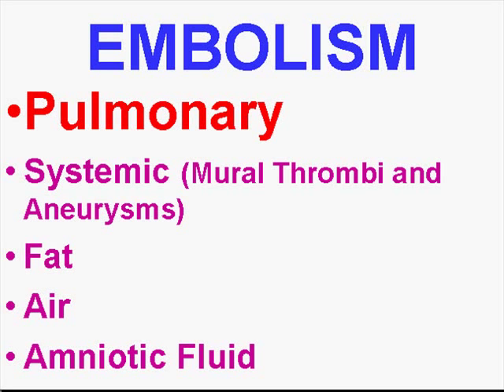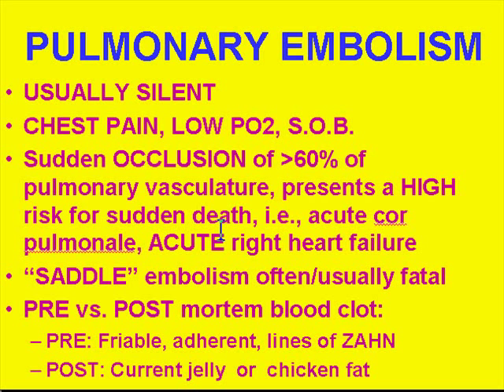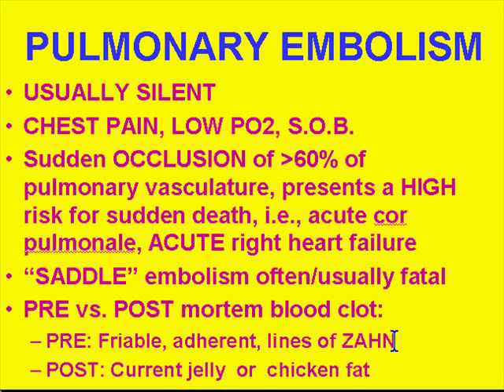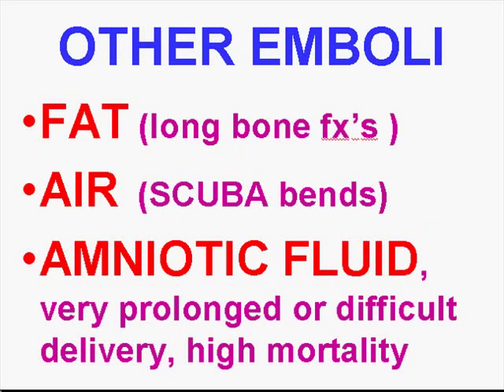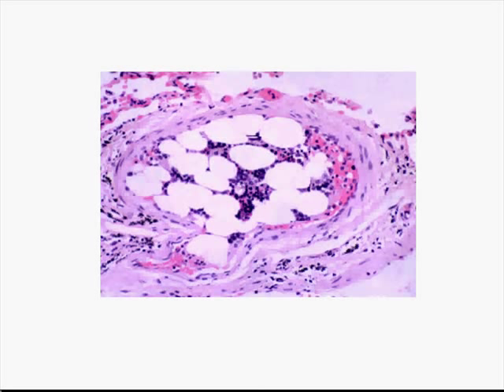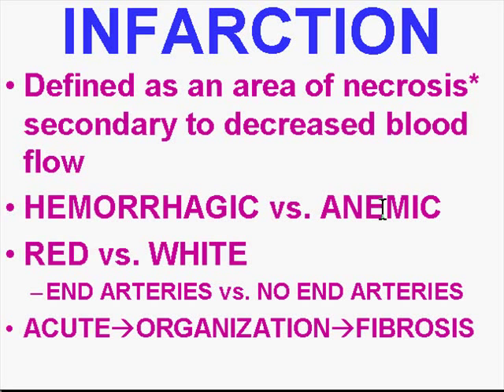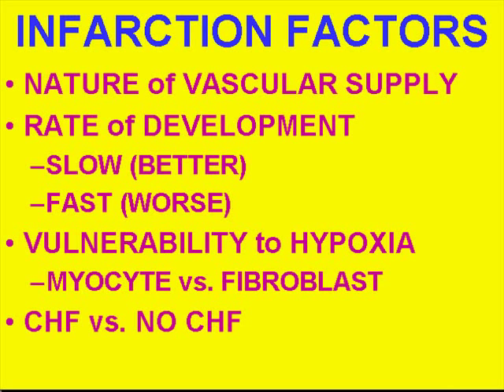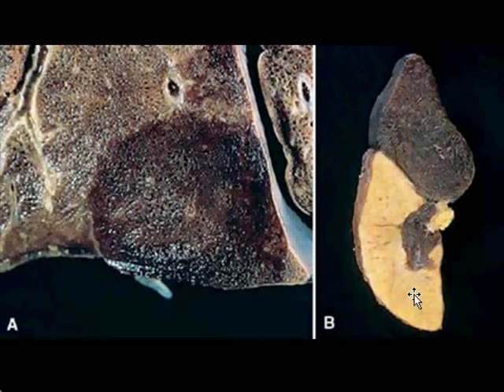Medical School Pathology, Chapter 4i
Medical School Pathology, Chapter 4i: Hemodynamic Disorders, Thromboembolic Disease, and Shock